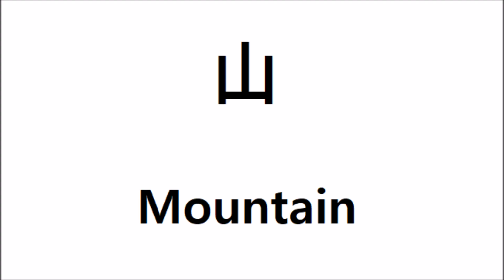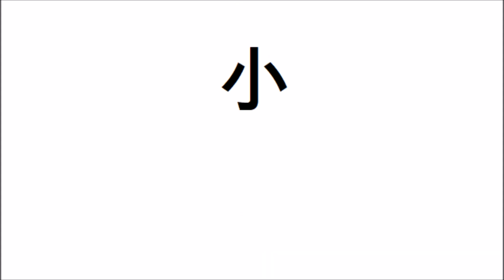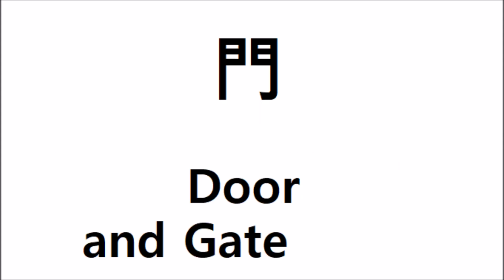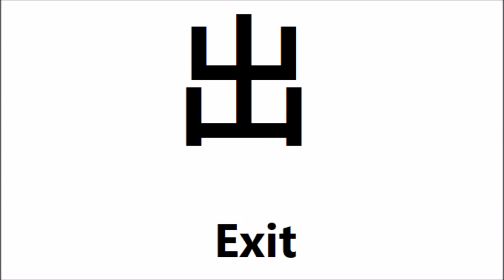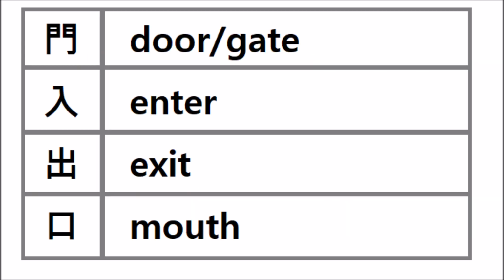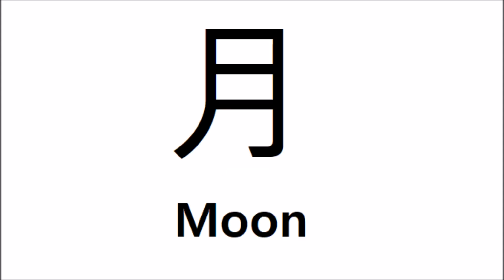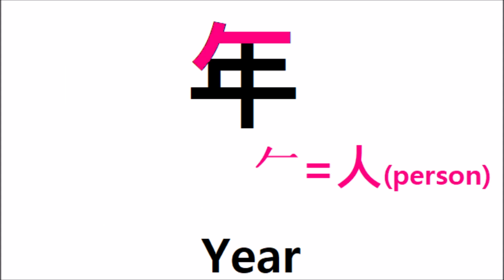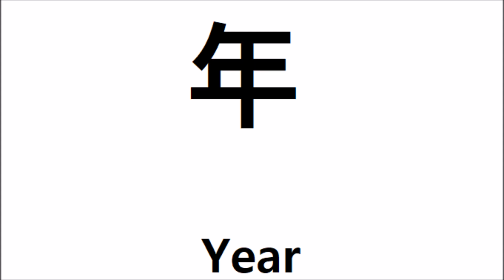Hanja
Hanja is the use of Chinese writing in Korea. Here is a brief introduction to 12 commonly used Hanja characters.